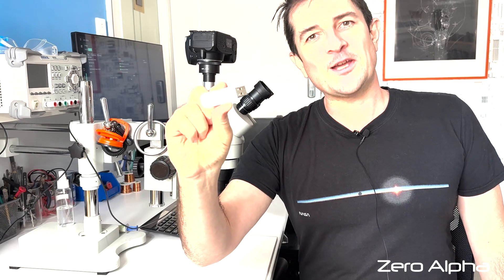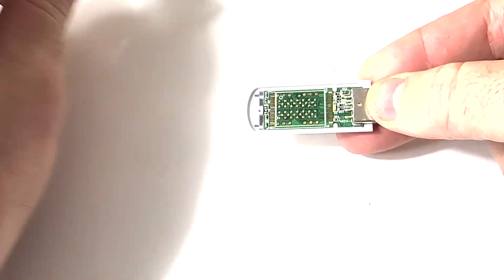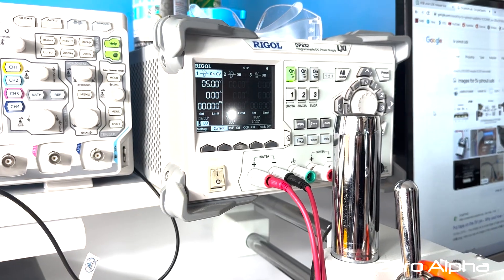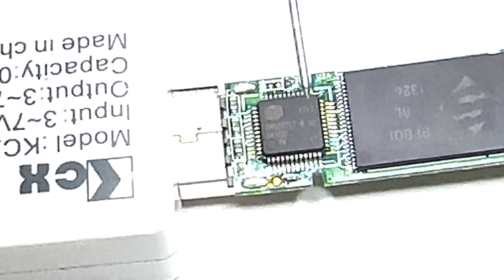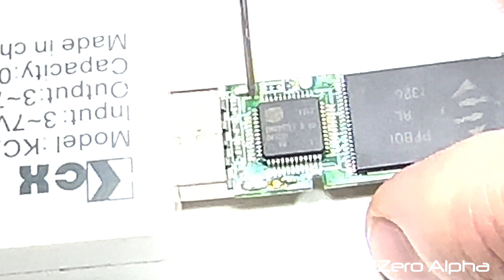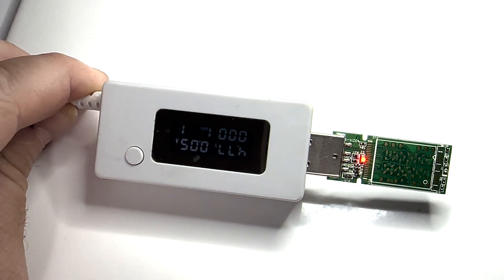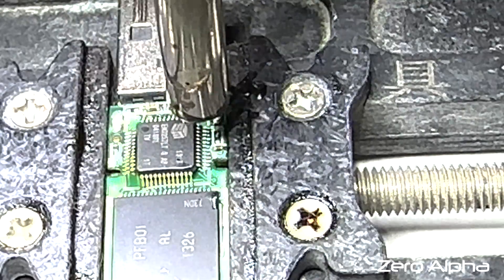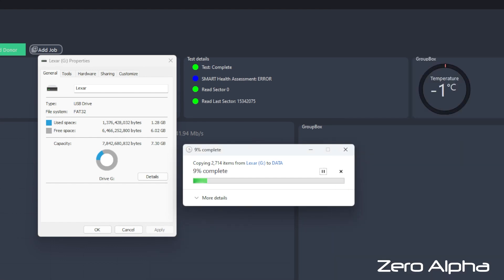USB Drive not detecting - Data Recovery Successful!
We recover data from a USB flash drive that is not detecting.

🔧 Recover Data from USB Drive 🔧
We'll start by discussing the common reasons why a USB drive may fail to be detected by your computer. From physical damage to software glitches, there are several factors that can contribute to this frustrating issue. But fear not, as we'll provide you with step-by-step instructions on recovering your data.

💾 Soldering the Damaged Microchip (Silicon Motion EN3257LT Q) 💾
Sometimes, the culprit behind a USB drive not being recognized is a damaged microchip. In this video, we'll identify the specific microchip model causing the problem - the Silicon Motion EN3257LT Q. We'll explain the importance of soldering and demonstrate how to safely remove and replace the damaged microchip using soldering tools.

📈 Understanding Soldering Techniques 📈
Whether you're a beginner or an experienced DIY enthusiast, this video will walk you through the basics of soldering. From choosing the right soldering iron and soldering wire to mastering proper soldering techniques, you'll gain the knowledge and skills needed to handle intricate repairs like replacing a microchip.

🔌 Restoring Your USB Drive's Functionality 🔌
After successfully soldering the new microchip onto your USB drive's circuit board, we'll guide you through the final steps of reassembling your device. You'll learn how to ensure a secure connection, avoid damaging other components, and test the drive's functionality before attempting to access your recovered data.

🎉 Celebrate Successful Data Recovery 🎉
Once you've completed the recovery and repair process, you'll be able to access your precious files, photos, videos, and more from your USB drive. Say goodbye to the frustration of a non-detectable USB drive, and welcome back your valuable data!